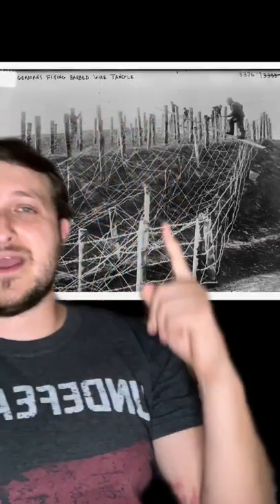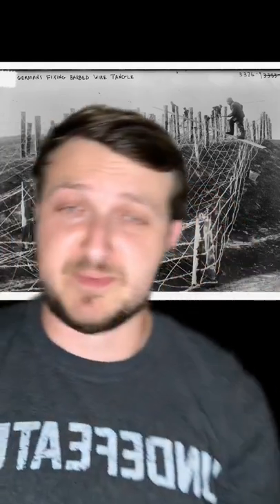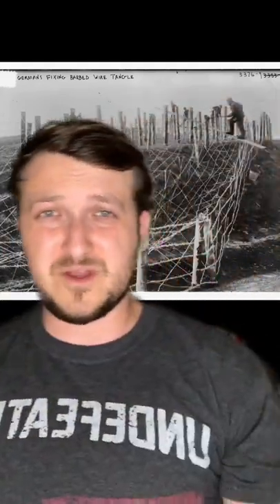Why This $200 Barbed Wire Design Is Next Level Genius - Combat Engineers